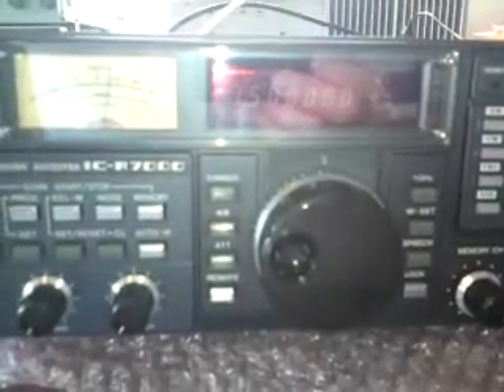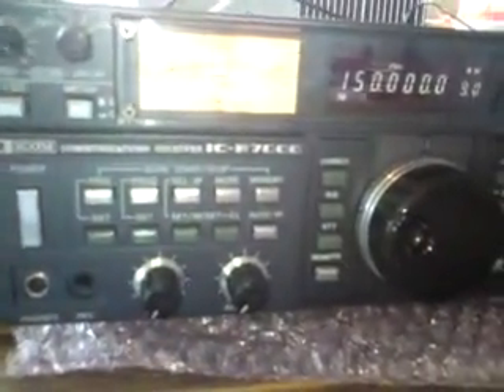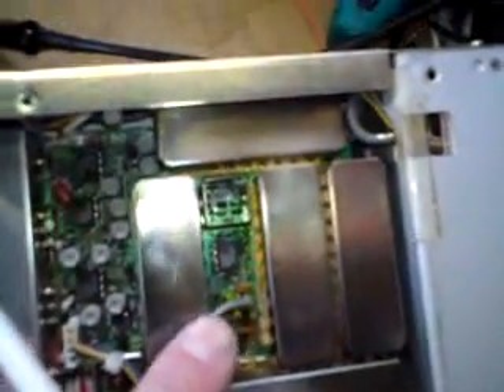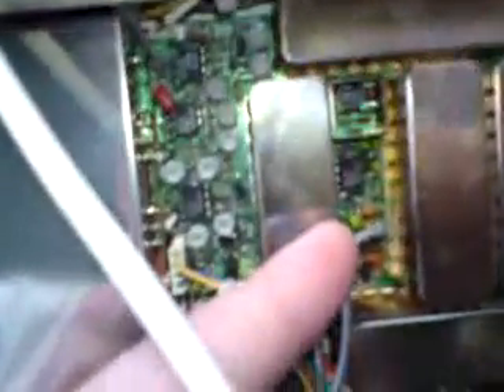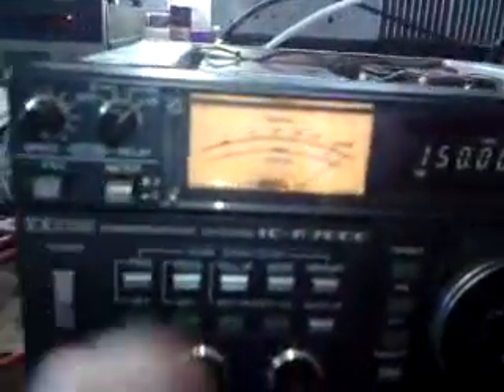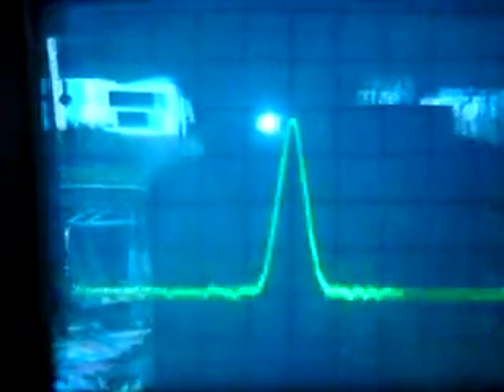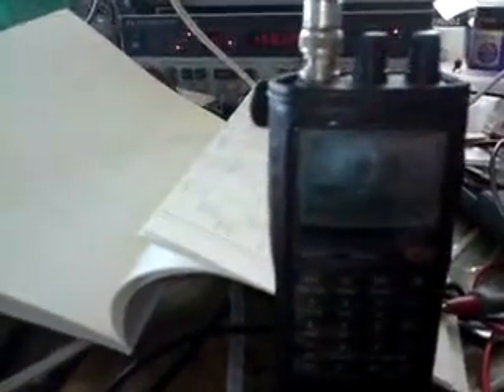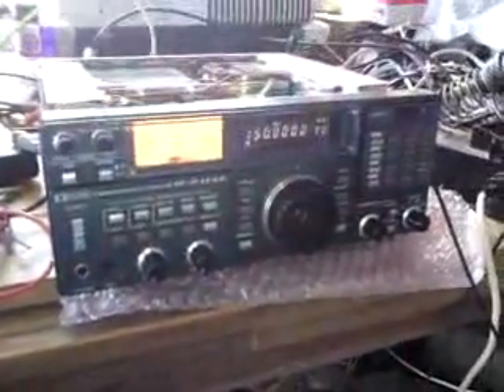IC-R7000 I.F. output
Here is how to disable the potentially damaging 9 volt feed from the I.F. output socket and use it to cascade a more modern receiver with perhaps a less robust front end.